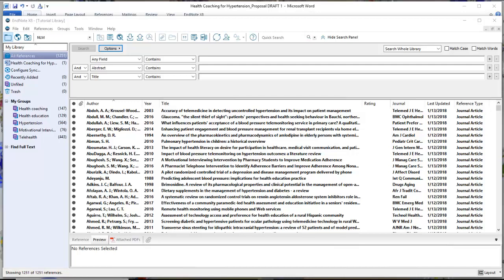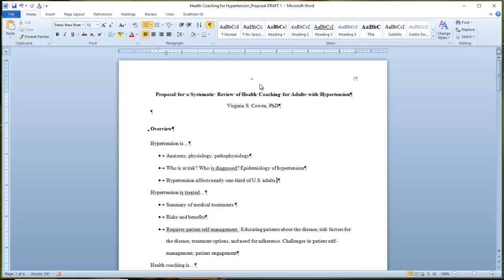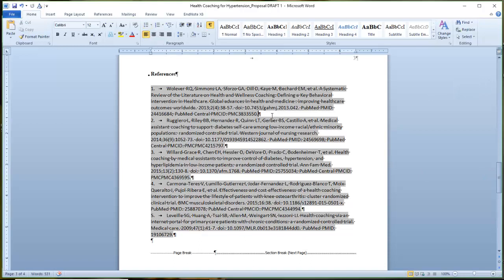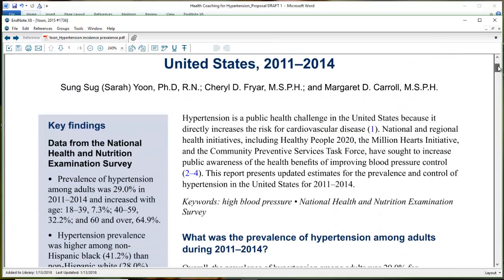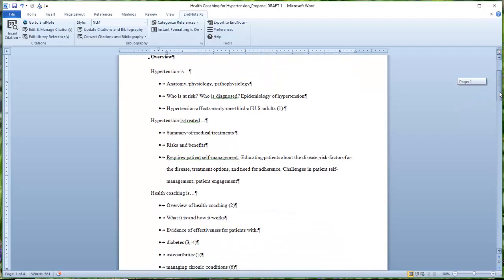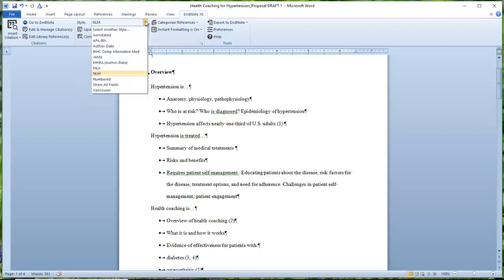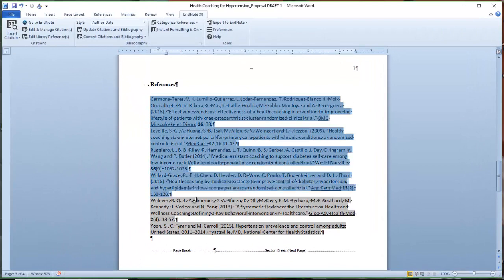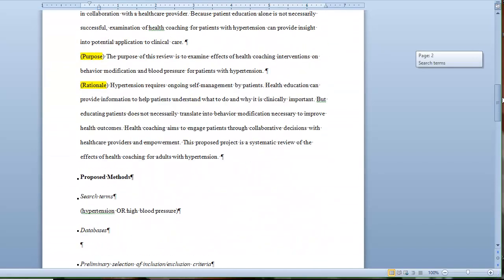EndNote Tutorial--Cite While You Write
Inserting citations, formatting bibliography, re-formatting bibliography